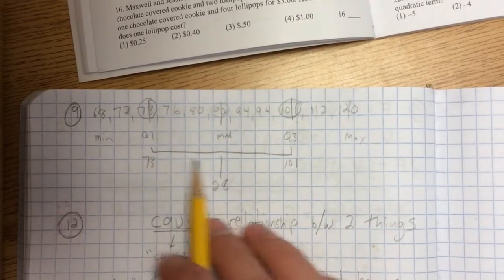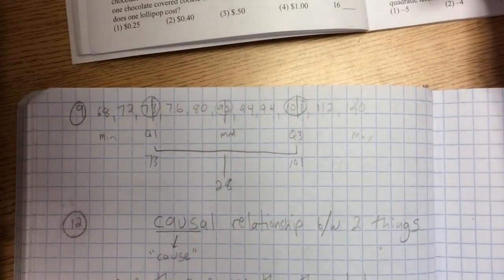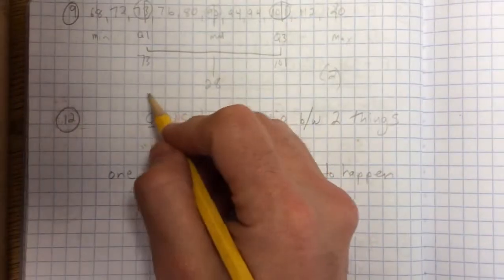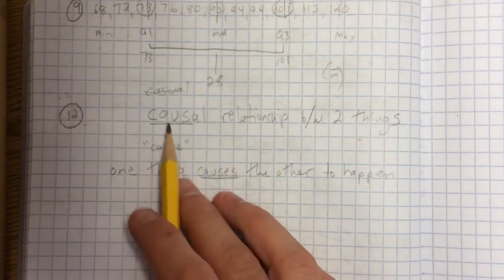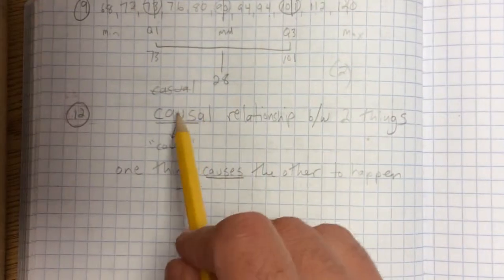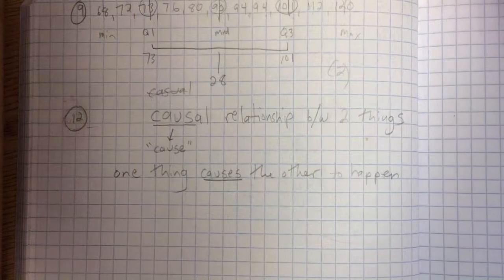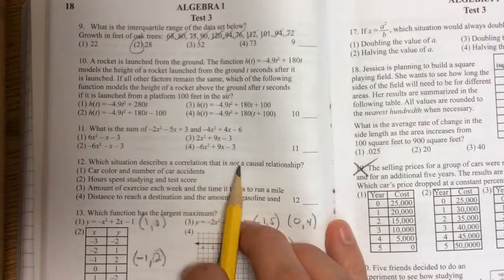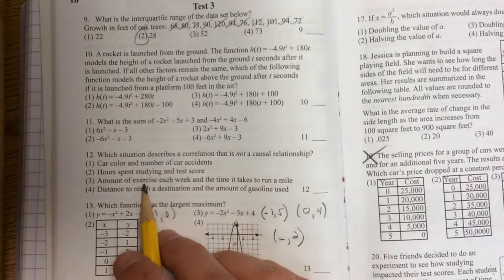Test 3 - #9,12